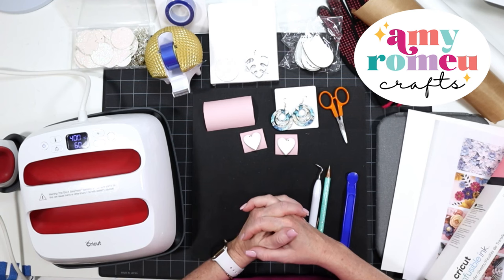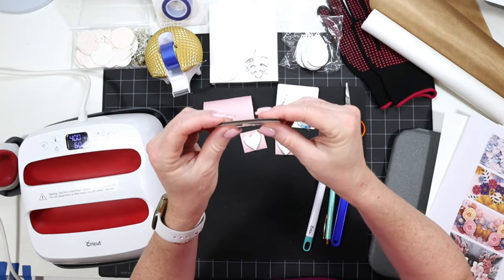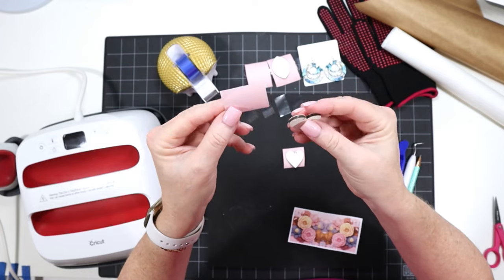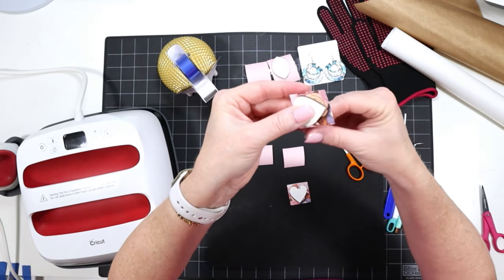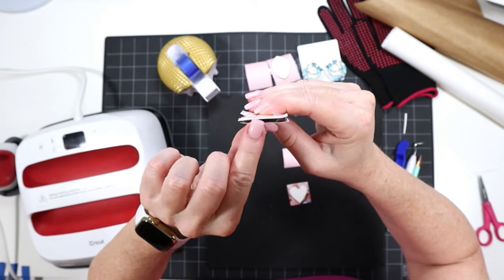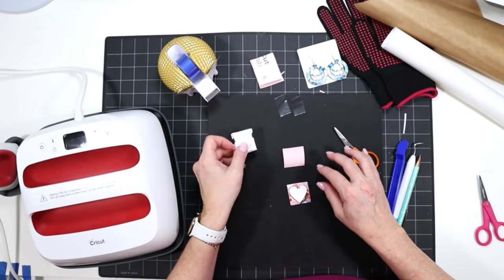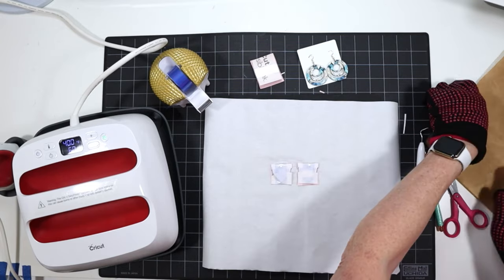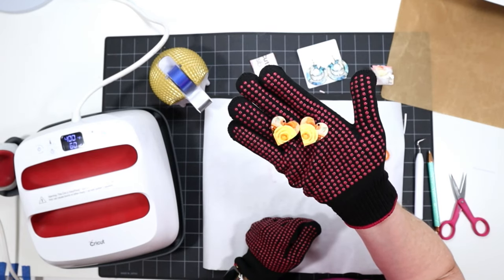How to Press Double Sided Sublimation Earrings at the Same Time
If you've been wondering if you should be pressing onto the back of sublimation earrings and if so, how do you press double sided sublimation earrings at the same time, this video is for you!

In this quick video, I'll show you my hack for pressing sublimation earrings front and back at the same time without ruining the print quality or color intensity.

🔗 If you like the 3D Floral Sublimation Earring designs I showed in this video and want to print with your sublimation printer, I'll send them to you free! Just visit:

CHAPTERS

00:00 - 00:26 Intro
00:27 - 02:12 Tools & Materials
02:13 - 05:43 My taping method
05:44 - 08:02 Pressing

Sublimation Printer. I use the Sawgrass SG-500
Cricut Easy Press 2, 9x9 or Cricut Easy Press Mini
My favorite full size Heat Press
Artesprix 12x12 heat pressing pad
Cricut 8x10 Heat Pressing Mat
Teflon sheets
Cricut Infusible Ink
Heat Resistant Tape
Heat Resistant Gloves
Jewelry Making Pliers
Earring Hooks
6mm jump rings

📝 To check out my full written tutorial for making 3D Floral Print Sublimation earrings on my blog, visit:

Credits:
Video editing: Chase Romeu, using Adobe Premiere Pro
Videography: Canon EOS M50 Mar II